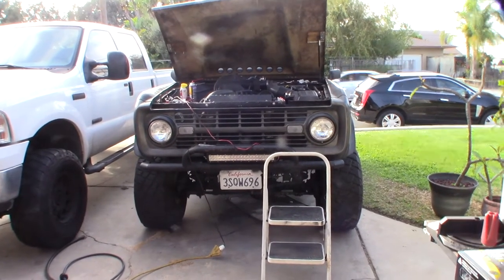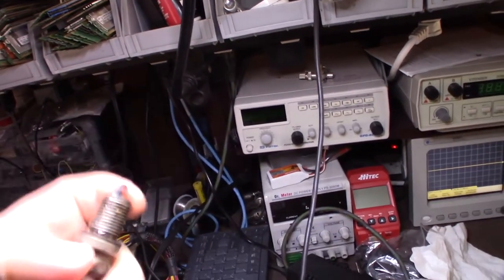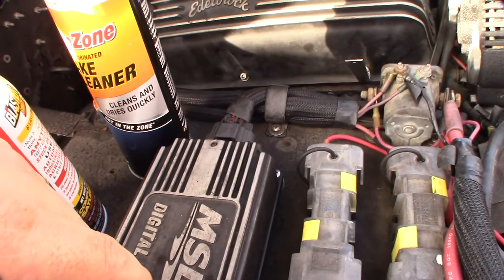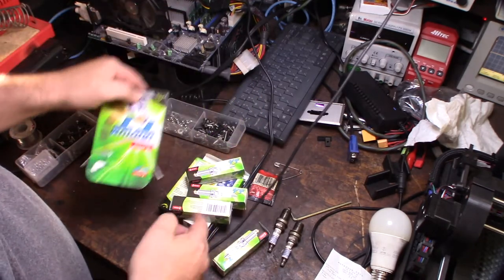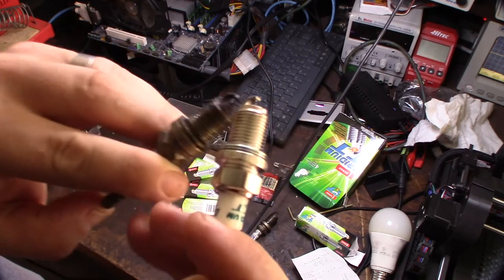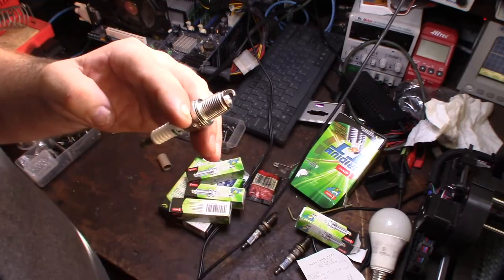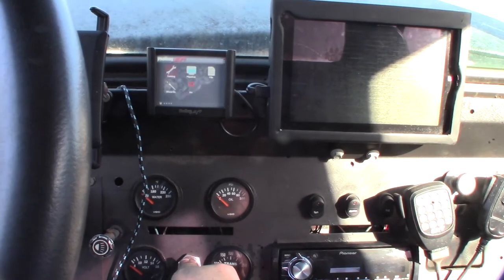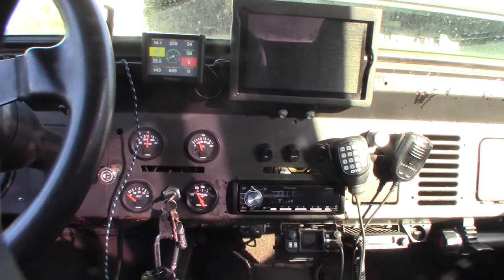Denso Iridium TT 4701 IK16TT Spark Plugs Early Bronco Intermittent Misfire 351W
I developed an intermittent misfire and my 1966 351W bronco. I decided to check my spark plugs but cracked two while pulling them out. Now that I was in the market for spark plugs I settled on these Denso Iridium TT plugs. The problem with platinum plugs is the ground strap getting eaten away. This is usually the same problem with iridium plugs. Hopefully having iridium on the ground strap will alleviate the problem.

Spark Plugs in this video.
If you found this video helpful or would like help fund future experiments. please donate below.